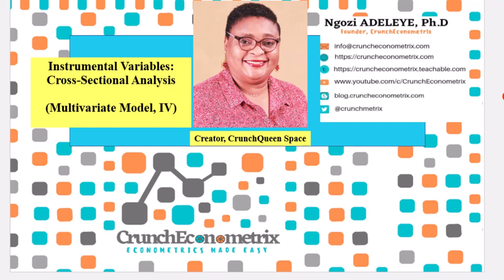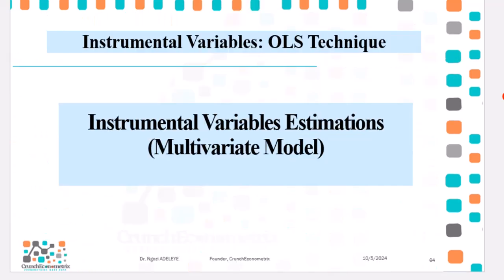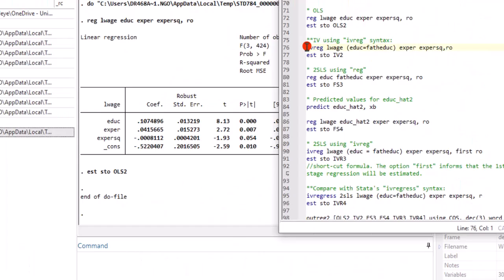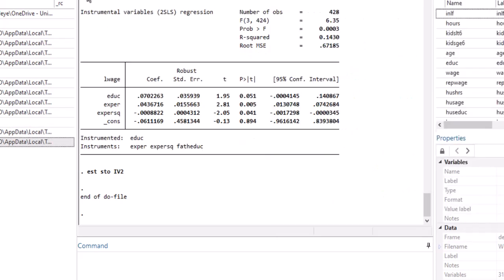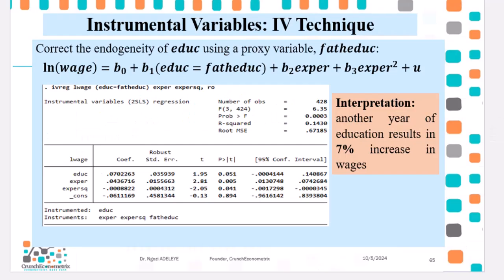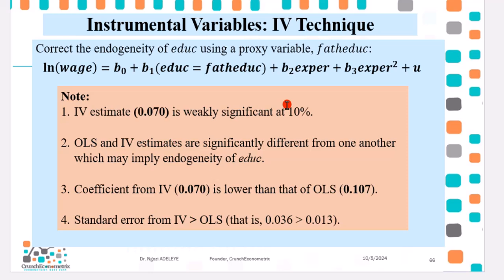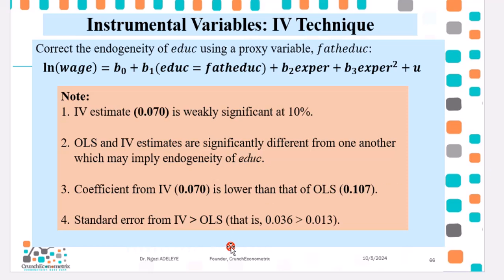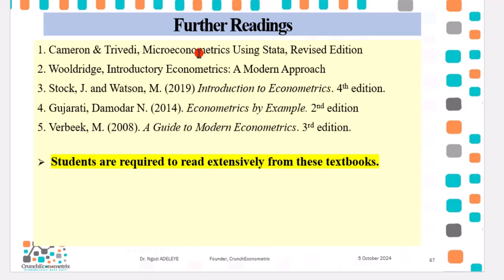IV Multivariate_IV Estimations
To properly harness the simplicity of the video tutorials, CrunchEconometrix videos should be supported by relevant readings from econometrics textbooks, journal articles, and other resources.

The technique explained in this video can be applied to Time Series and Panel Data.

CrunchEconometrix P.E.R.B.A. (Enrol at a discounted one-time fee of $100)